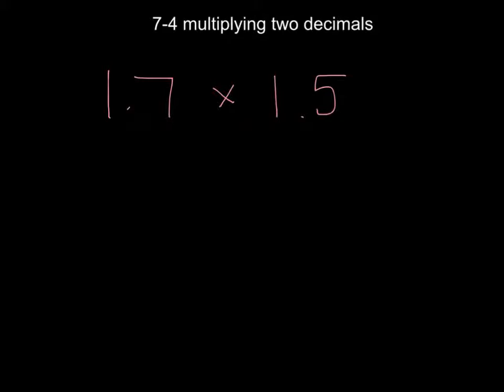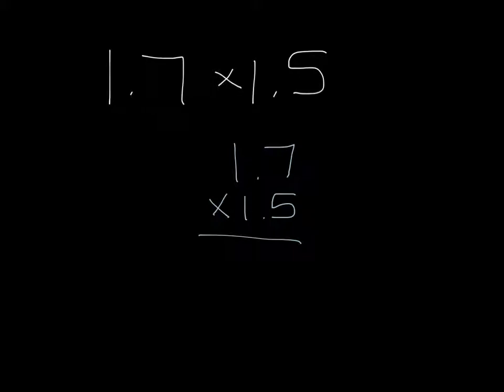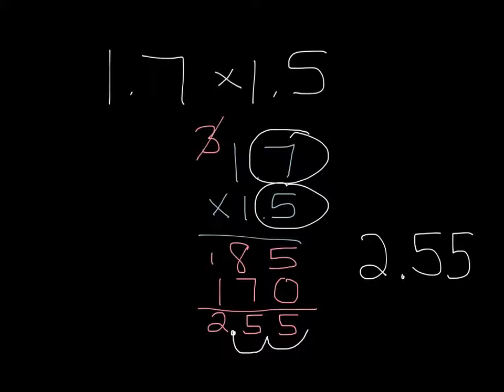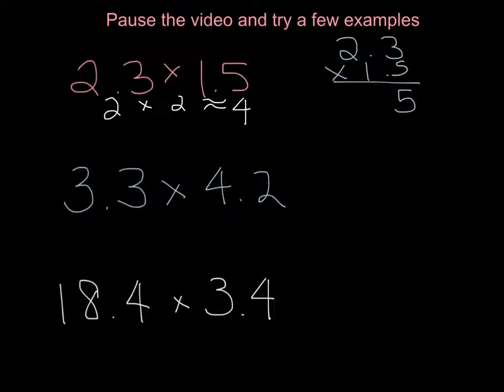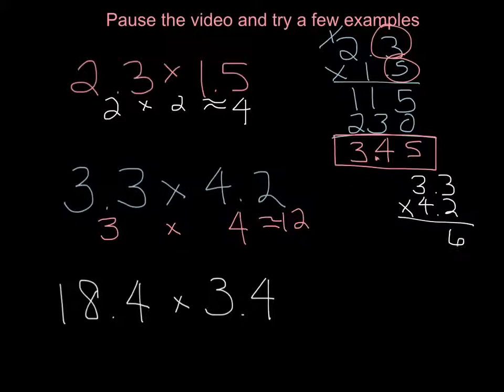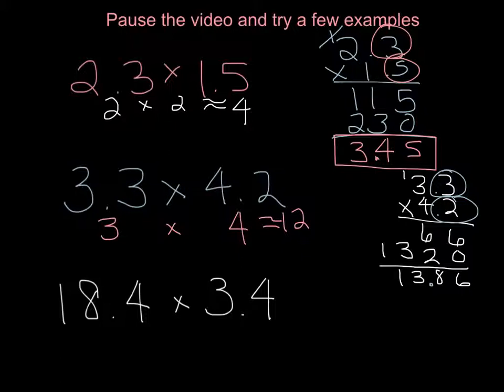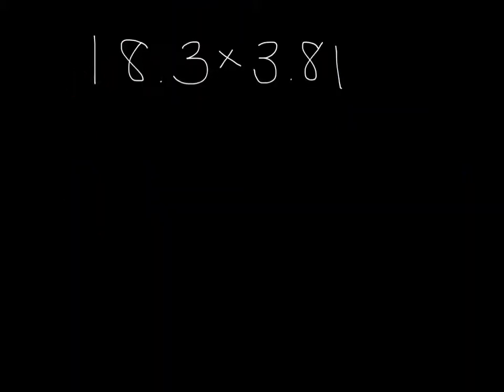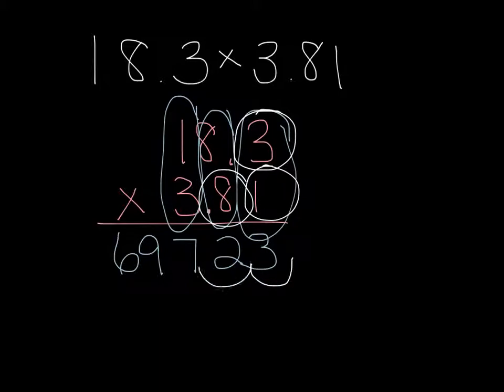7-4 multiplying two digit decimals